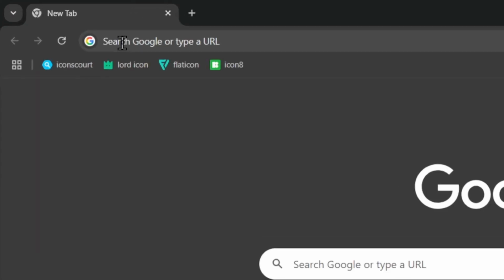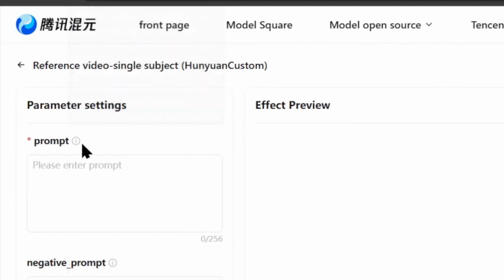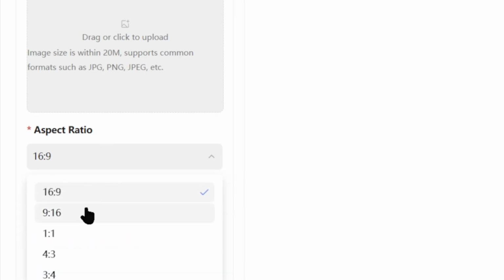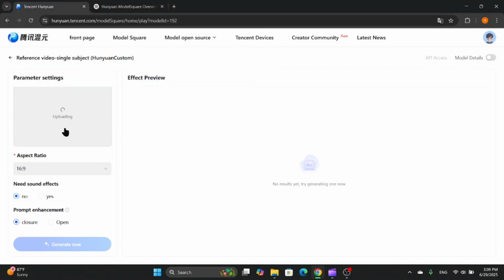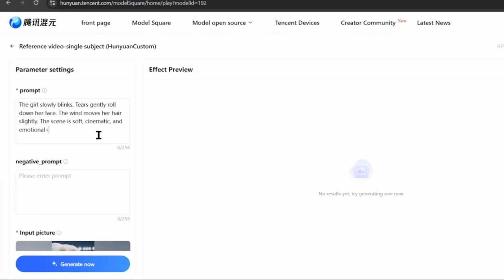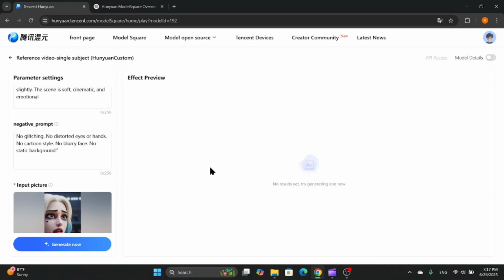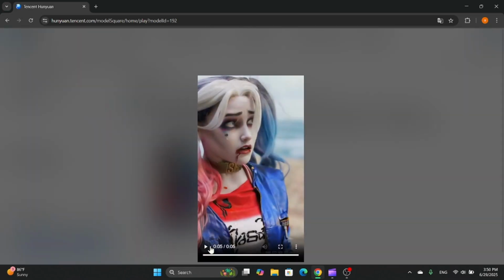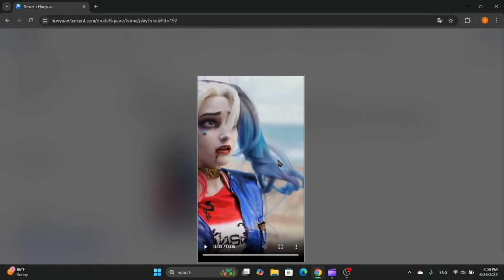Will This Free AI Convert image to Video Work?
🔥 Want to turn a simple photo into a fully animated AI video — for FREE? No app, no software, no editing skills needed!

In this video, I’ll show you how to use **Tencent’s Hunyuan Custom AI Video Generator**, a powerful browser-based tool that animates any image using just a few prompt lines. It’s 100% free — and shockingly good.

📚 CHAPTERS / TIMESTAMPS:

[00:00] What is Tencent Hunyuan AI Video Generator?
(Overview of the free AI tool that turns photos into videos)

[00:39] How to access the website
(How to open the tool + language translation tip)

[00:53] Understanding the user interface
(Full breakdown of prompt box, upload section, settings)

[01:23] Uploading the image
(Live demo: emotional image of crying girl)

[01:41] Adding prompts
(Positive + negative prompt structure explained)

[02:09] Generating the video
(How long it takes and what to expect)

[02:35] Saving the video
(Download options, right-click save, or record)

[02:49] Pro tips for better results
(Prompt tips, styles, and image quality tricks)

[03:18] Final thoughts & Tech Drop outro

🧠 What makes this tool amazing:
✔️ No software or installs
✔️ Photo-to-video in 1–2 minutes
✔️ Perfect for creators, storytellers, animators & AI fans

Try the tool and tag @TECHDROP-7 with your results.

Stay curious — stay creating. 🚀